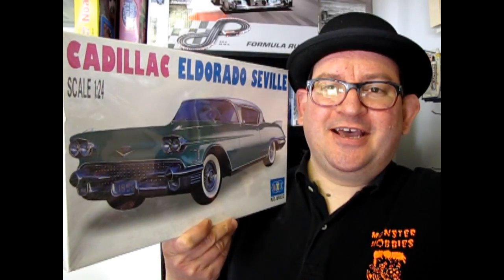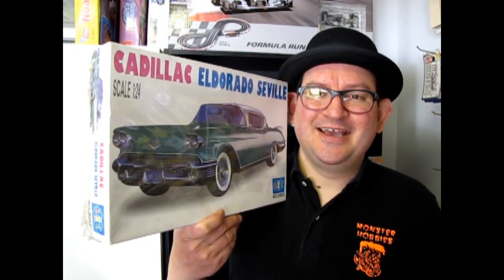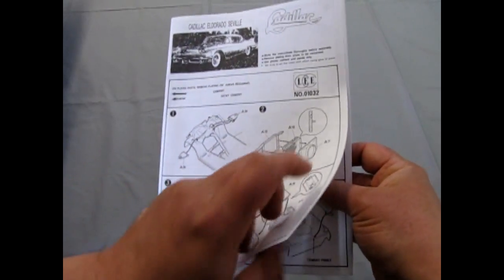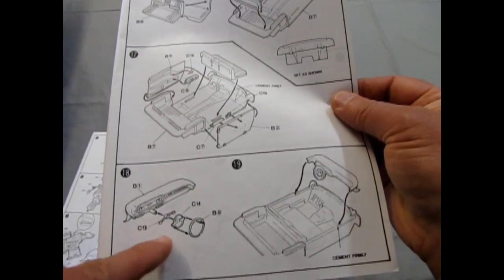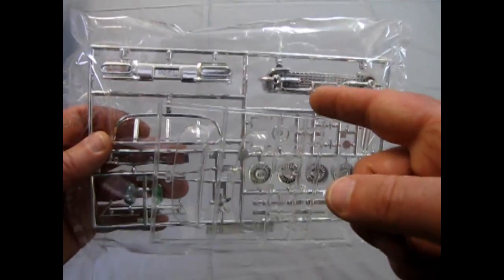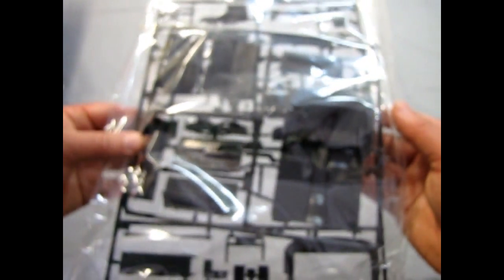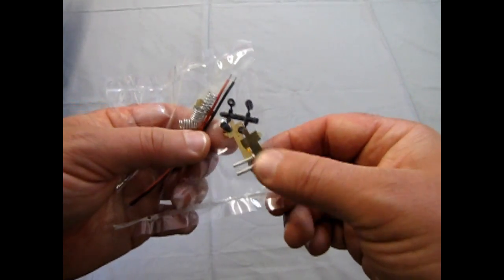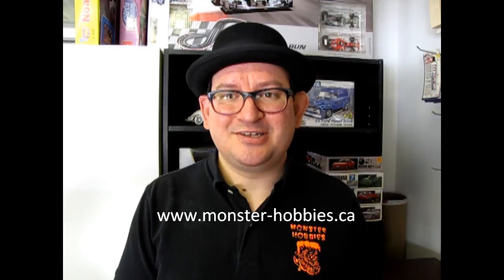Unboxing The 1958 Cadillac Eldorado Seville Model Kit By LEE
Are you looking for the 1958 Cadillac Eldorado Seville Model Kit By LEE and want to know what the instruction sheet, plastic parts and decal sheet looks like before you buy the model?

Let us do the work for you as we unbox the LEE 1958 Cadillac Eldorado Seville Model Kit.

Thank you very much for watching "Unboxing The 1958 Cadillac Eldorado Seville Model Kit By LEE". It means a lot to us!